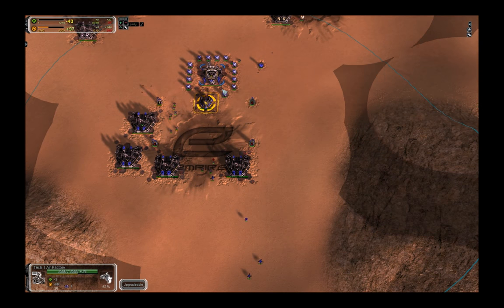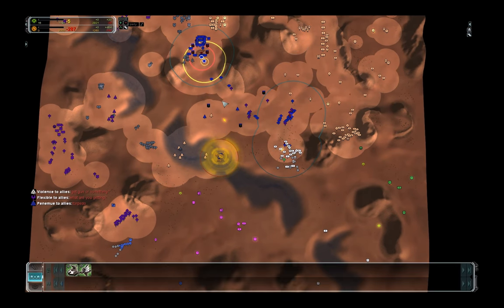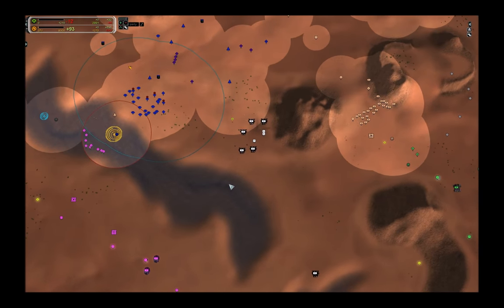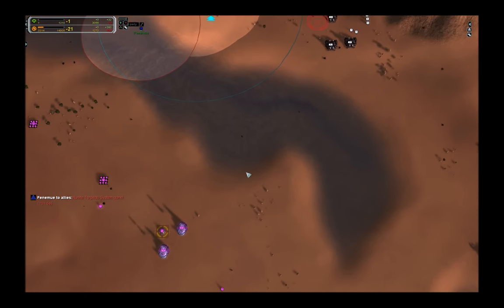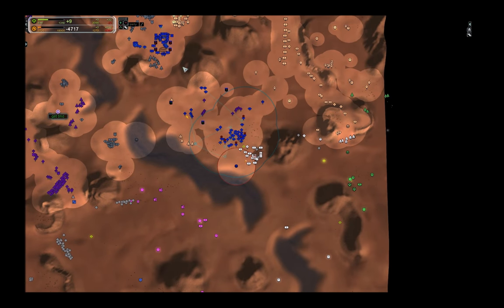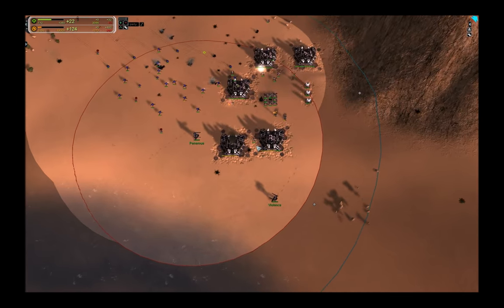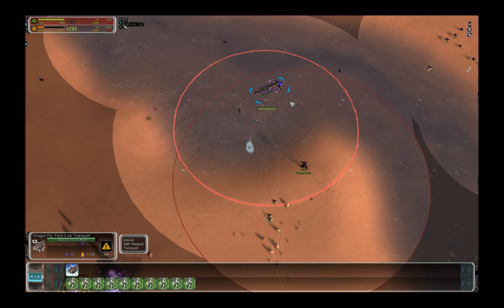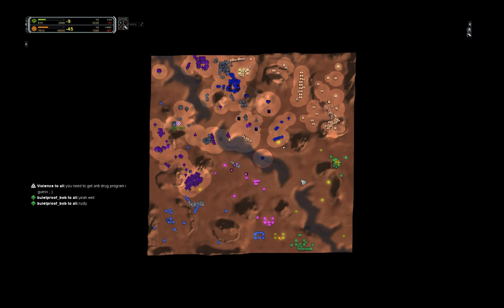Nanite Bullshittery - FAF Cheese Tutorial 2 - Supreme Commander Forged Alliance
READ ME: Learn how to plan a cross-category cheese snipe and see if this one works out!